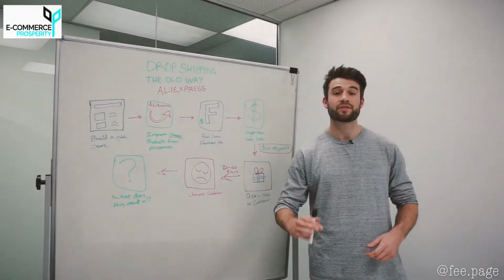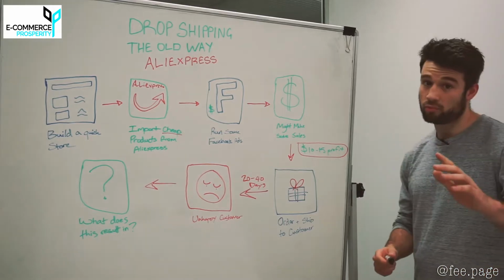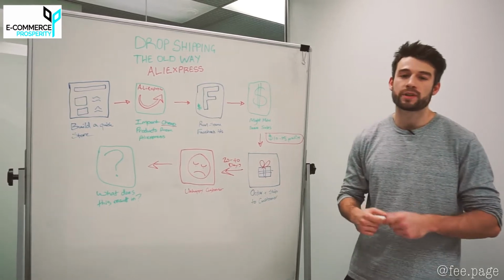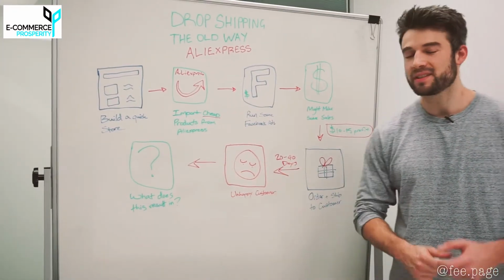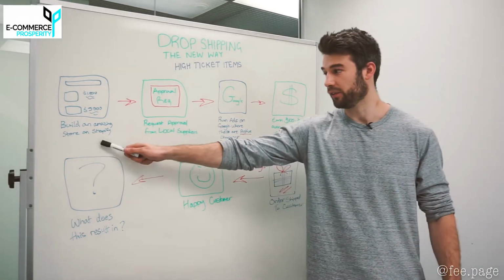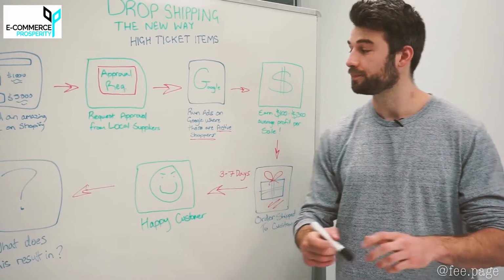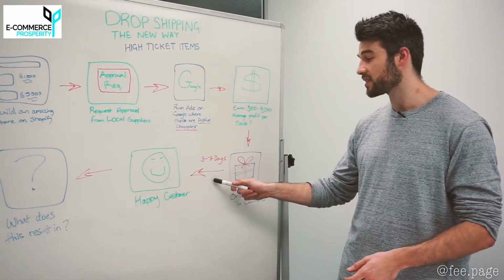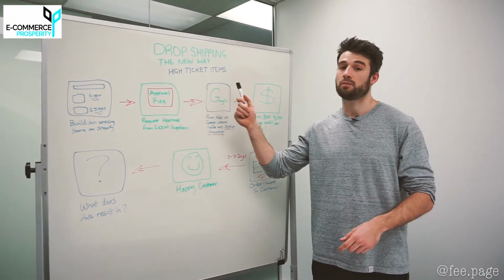Drop Shipping: The Old Way vs. The New Way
Hey everyone- Felix Here.

In this video I compare two difference models of Drop Shipping.  The old model using Aliexpress and the new model using High Ticket domestic suppliers.

The biggest difference the two models can be summarized below

Aliexpress Equals
- Low profits
- Poor product quality
- Long shipping time
- Unhappy customers
- Low customer repeat rate (your business relies on continuously acquiring new customers)

Where with High Ticket Drop shipping you can expect
- High profit margins selling $1000 plus products with $100 minimum profit per sale
- Great quality products using trusted suppliers
- Fast shipping times selling to customers in same country as your supplier
- Happy customers who will shop with you again in the future

Which one should you choose and what can you expect when it comes to getting your hands dirty.

Having experience in both models of drop shipping, I share my HONEST opinion on what choice you should make.

Get my Free 5 video lite course to learn more about High ticket drop shipping and why you should stop wasting time losing money with aliexpress drop shipping.